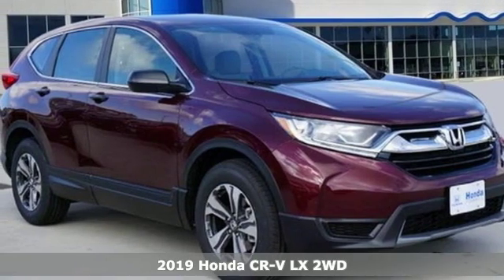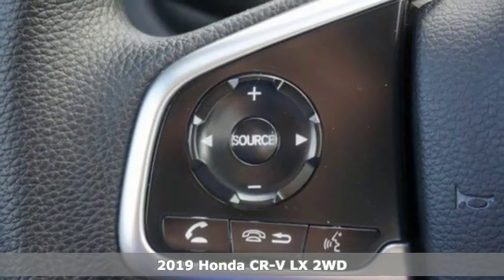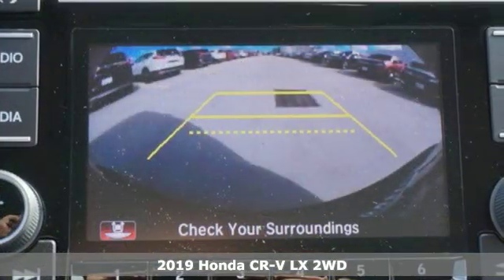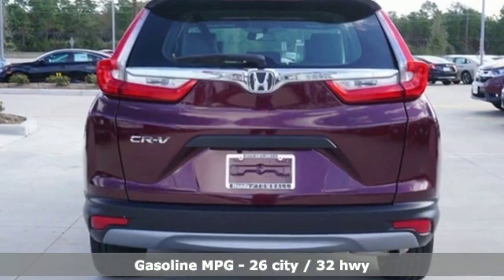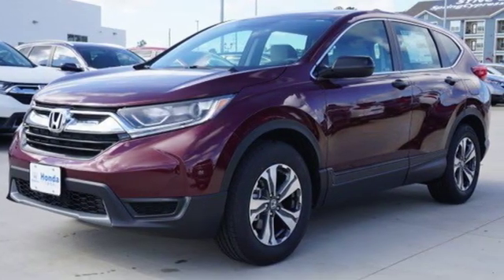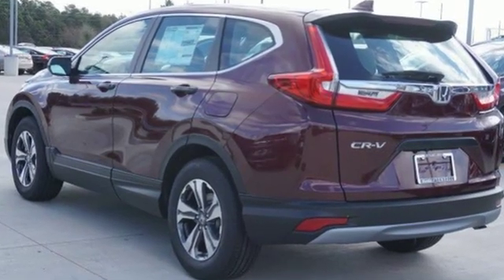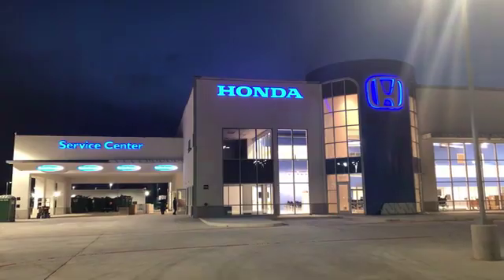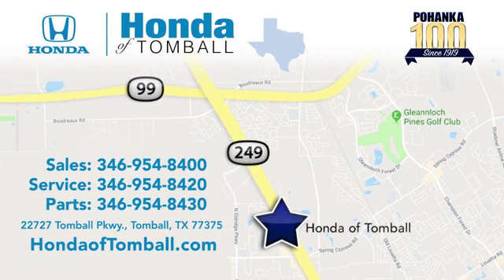New 2019 Honda CR-V Tomball TX Houston, TX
Year: 2019
Make: Honda
Model: CR-V
Trim: LX
Engine: 4 Cyl. 2.4 L
Transmission: Variable
Color: Red
Stock #: HTKH402727
VIN: 2HKRW5H38KH402727

Address:
22727 Tomball Pkwy